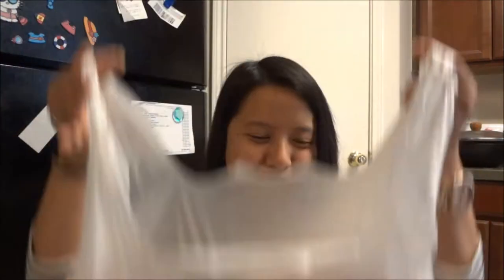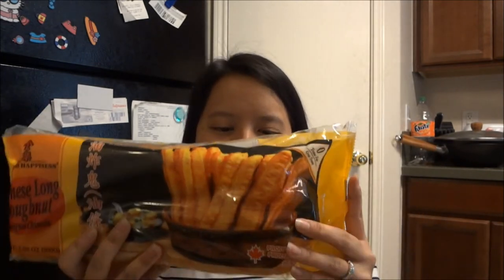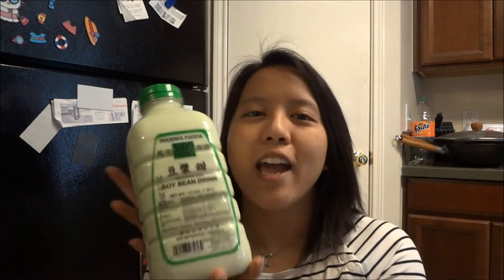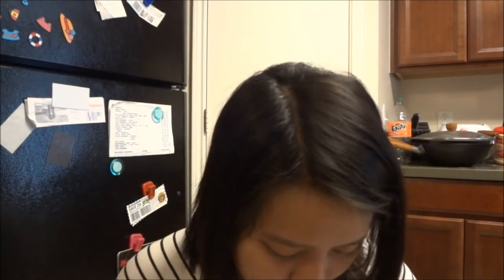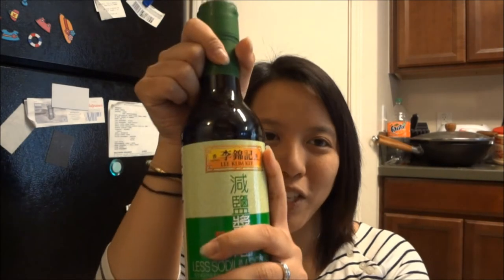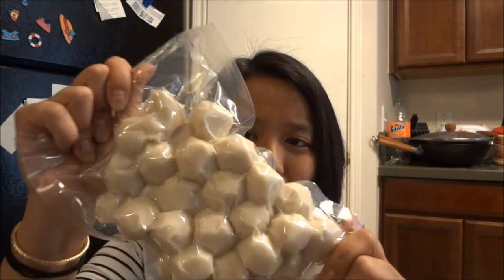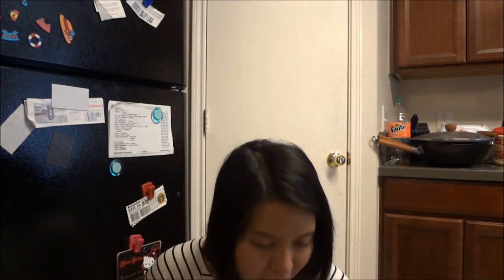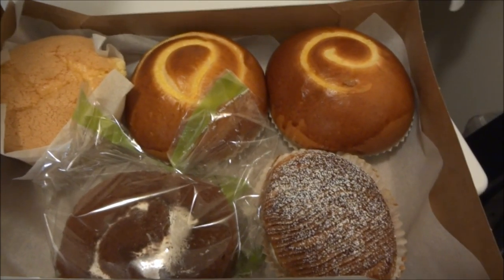Asian Market Haul Vol. II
About 2 years ago one of my first 10 videos was an asian market haul.  So I decided to do another one and I bought some more interesting foods/items and so I just wanted to share it with all of you.

MrsWhackieJackie